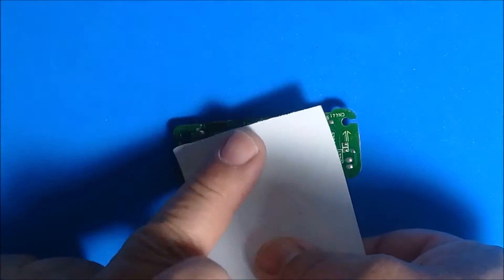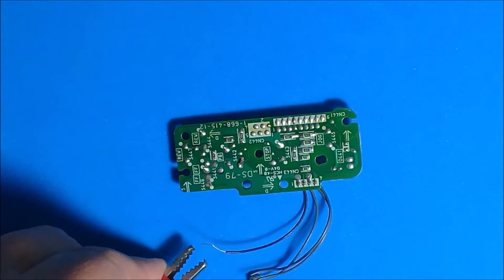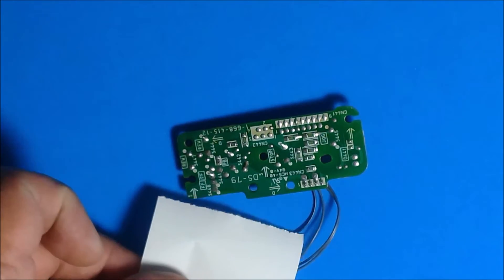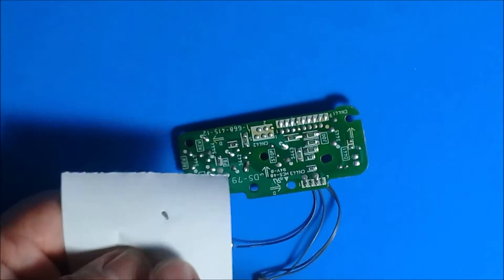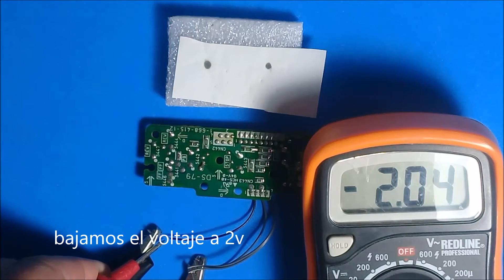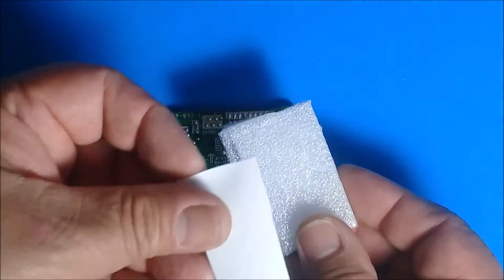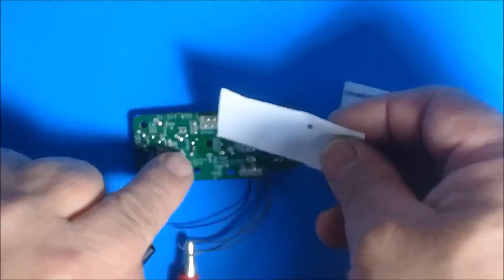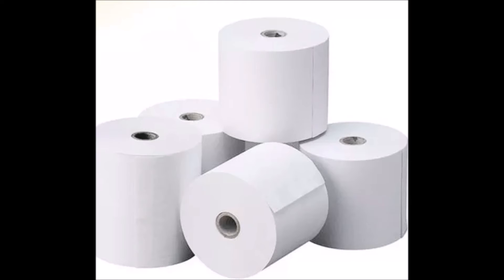COMO ENCONTRAR LOS CORTOS EN LOS CIRCUITOS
Con un experimento y una hoja de papel te mostraremos en cuatro minutos como rastrear fácilmente un componente SMD en corto y aunque este en una placa de alta densidad, otra técnica mas que te será de muchísima utilidad. acompáñanos hasta el final.